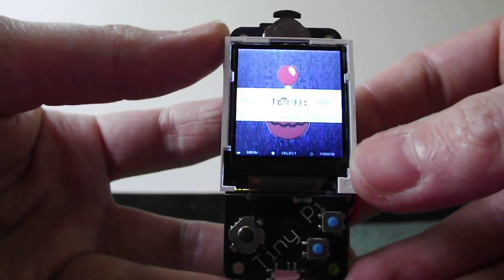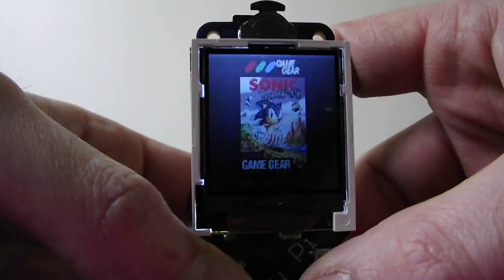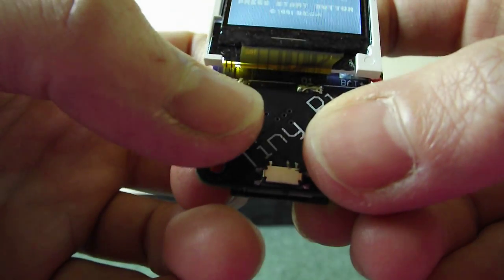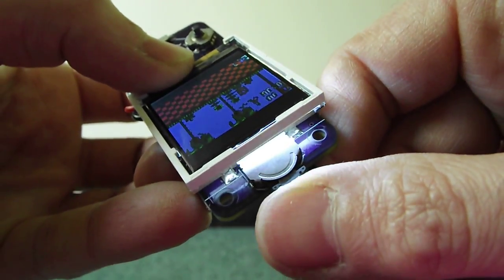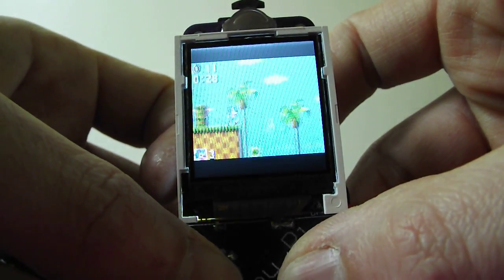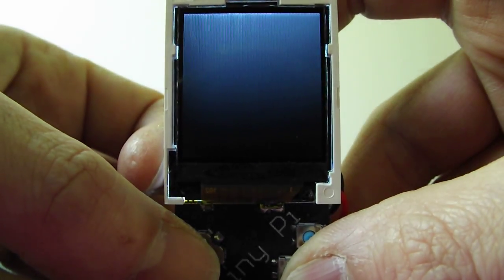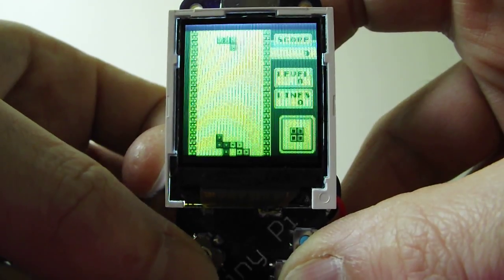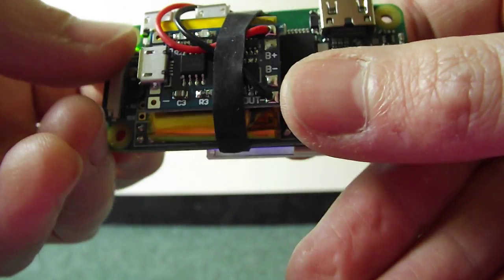Tiny Pi - RetroPie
so i got retropie installed, enjoy